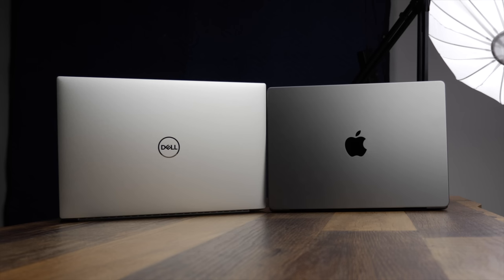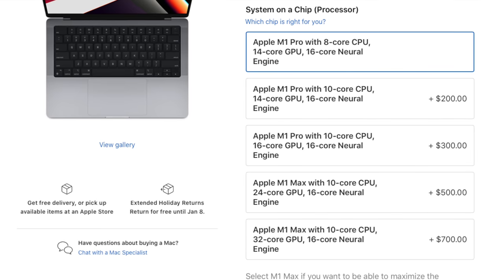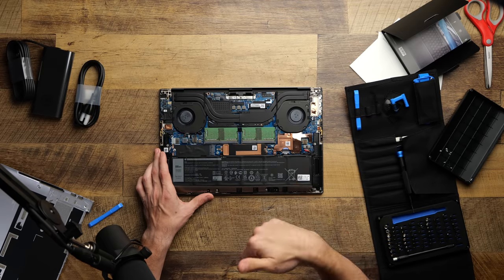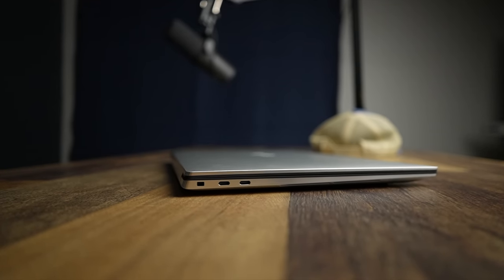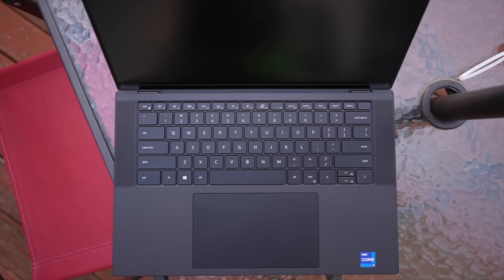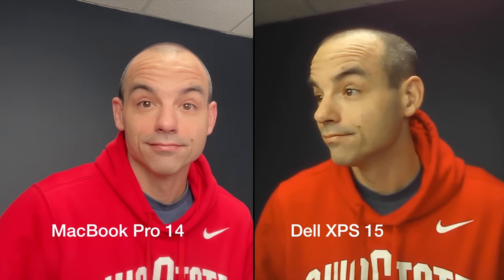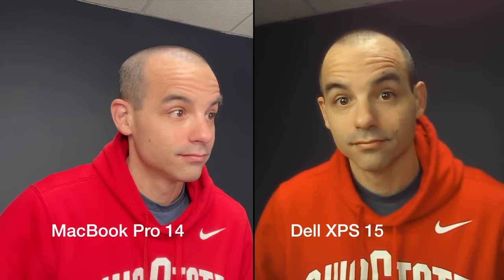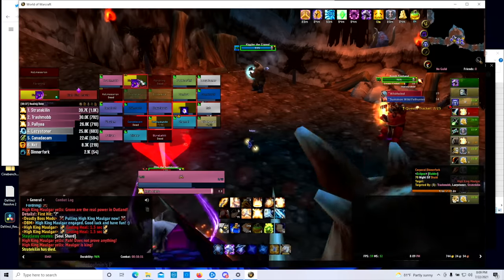14" MacBook Pro VS Dell XPS 15! Should YOU Pay More?!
Today we're comparing two of the most popular laptops on the market.  The MacBook Pro 14 and the Dell XPS 15, these are pretty much the standard names when it comes to business class laptops.

So which one comes out on top?

Main Lens

Secondary Lens

Main Computer